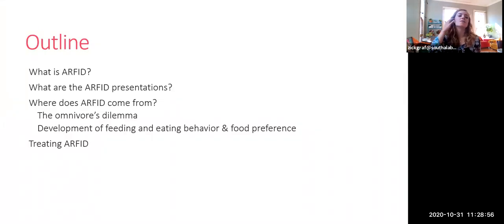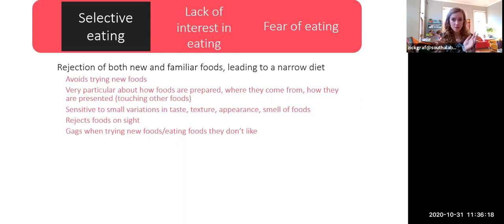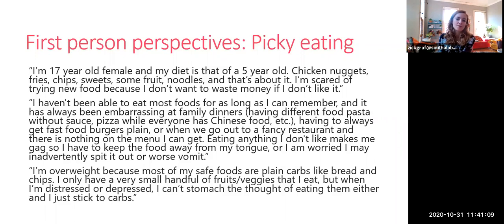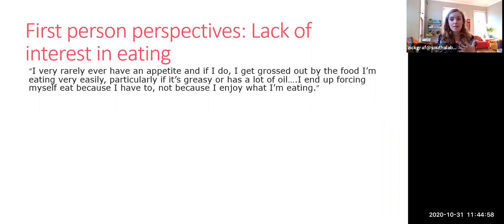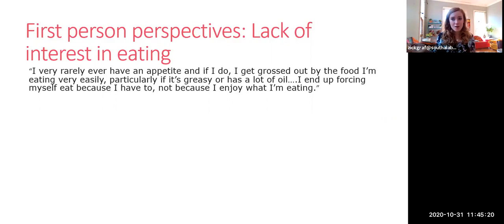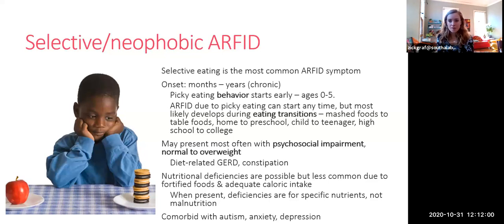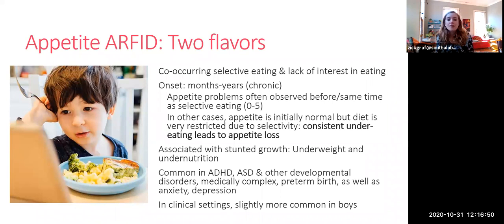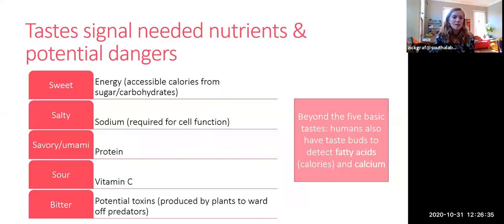Lecture 27 - ARFID